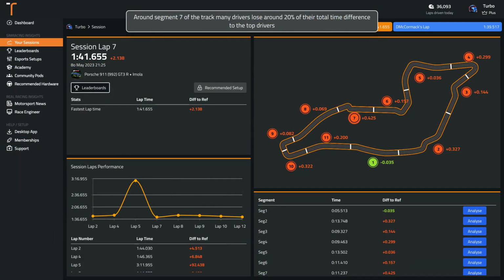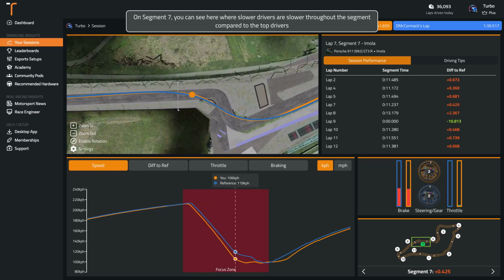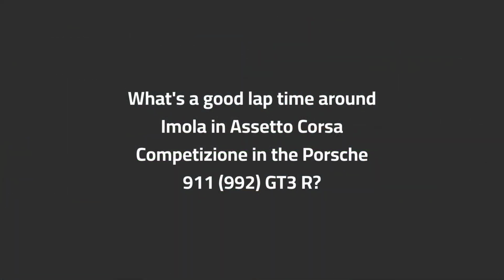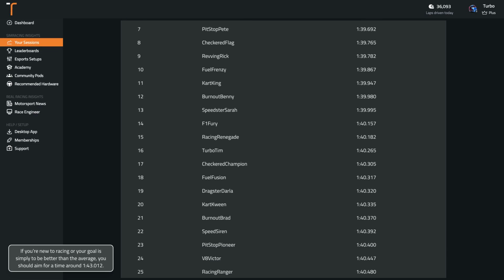ACC Imola Porsche 911 (992) GT3 R Track Guide (Hotlap + Telemetry)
Sign up with the code IMOLA2 for 30 days of unlimited data insights and virtual coaching

Delve into the Imola circuit on ACC driving the Porsche 911 (992) GT3 R, as we discuss the iconic circuit and how you can master it.

00:00 Onboard Hot Lap
01:40 Analysis of Common Mistakes
02:20 Braking and Key Points Guide
04:53 What's a good time around Imola in the Porsche 911 (992) GT3 R?